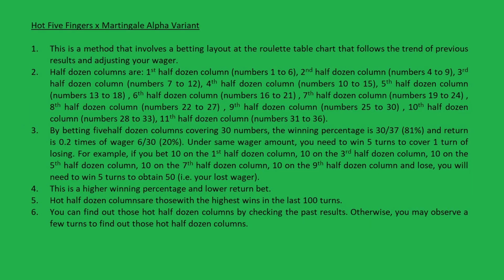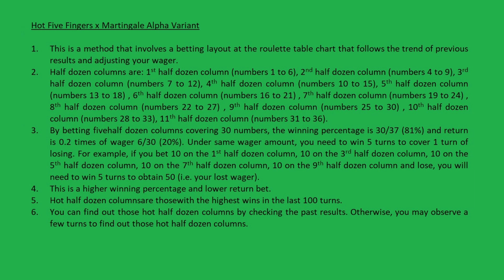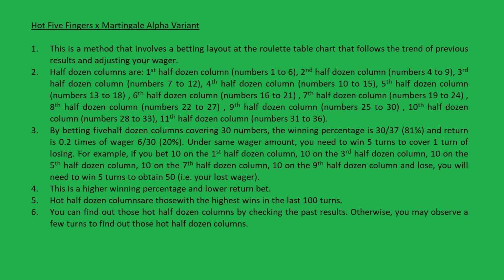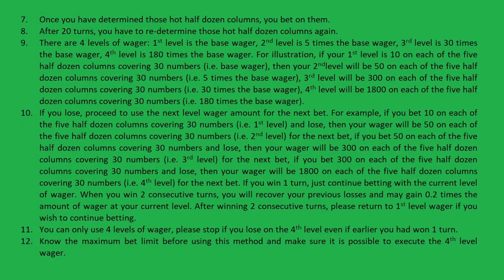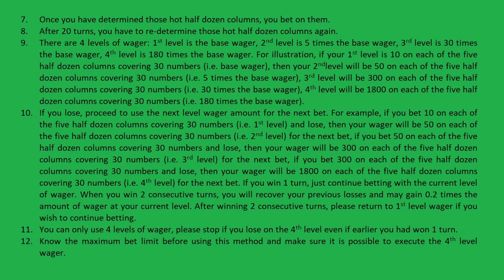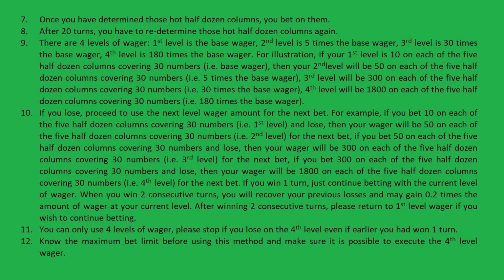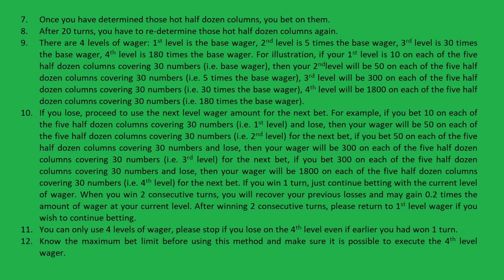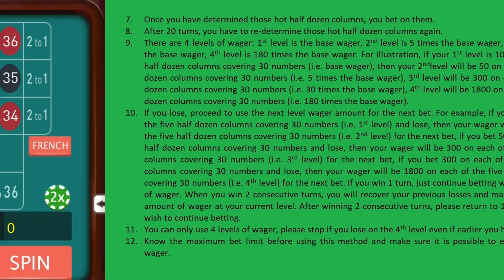EP 75 : Hot Five Fingers Martingale Alpha Variant [Roulette Strategy]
This roulette strategy focus on five double street bets, i.e., 30 numbers from the roulette wheel. It gives a higher payout than 'even bets'. By combining with a trend based method and a modified Martingale system, this strategy requires a very technical execution, but it pays off handsomely if executed correctly.